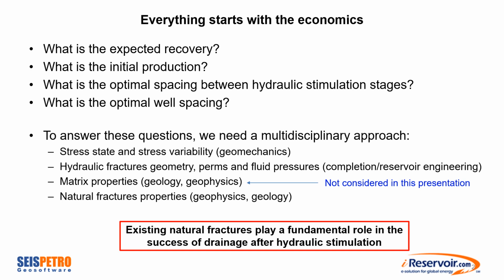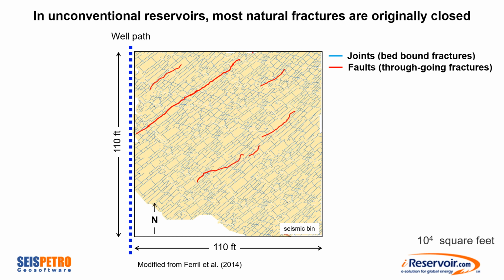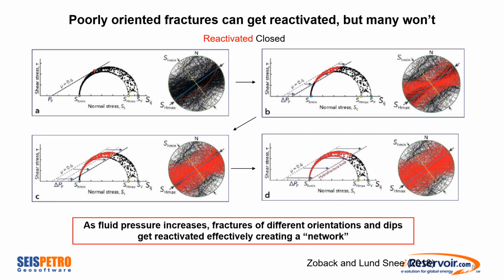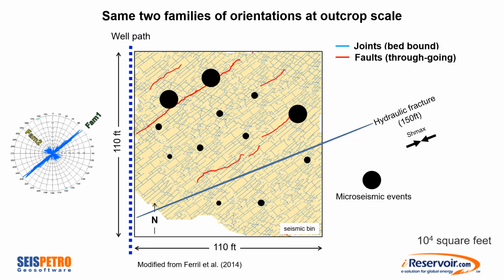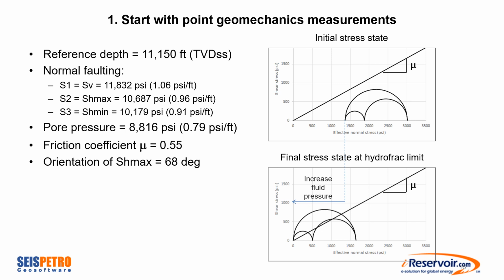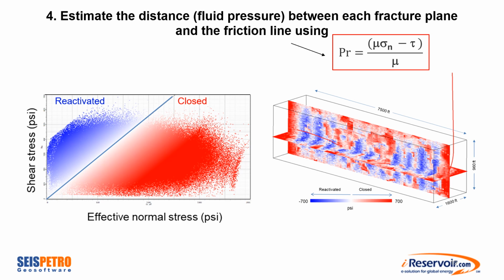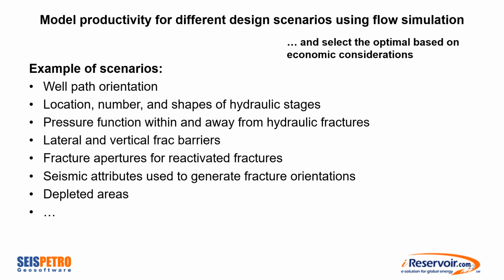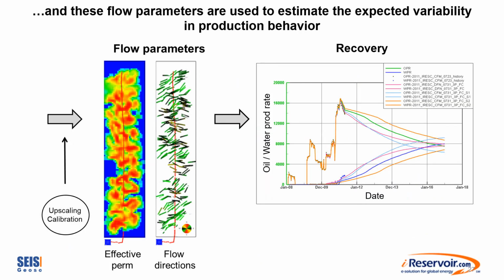Quick evaluation for optimal recovery in unconventionals: seismic, geomechanics, and production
Description of a workflow to perform seismic constrained permeability modeling of reactivated natural fractures from hydraulic fracture stimulation. The results are used to perform flow simulation and assess uncertainties in hydrocarbon recovery in unconventional reservoirs.
1:45 ➡ review of basic geomechanics concepts related to natural fractures quality in unconventionals
8:02 ➡ use of seismic data to estimate fracture orientations: Eagleford example
12:26 ➡ back to the geomechanics and the estimation of flow parameters
17:58 ➡ what to do with these effective permeabilities of reactivated fractures?